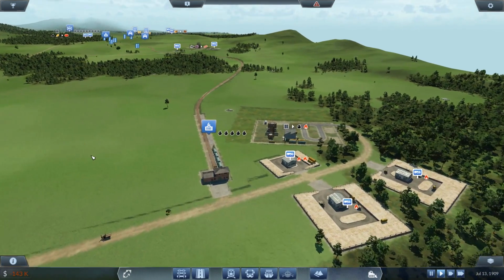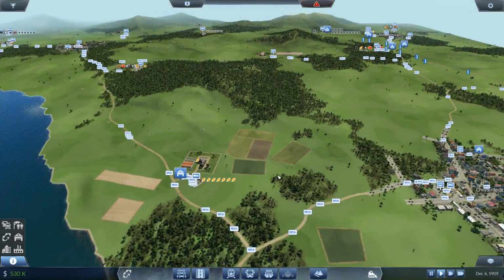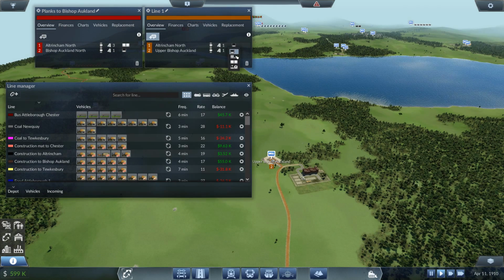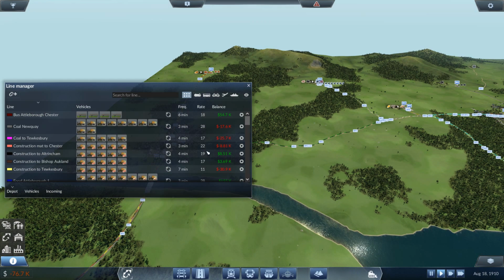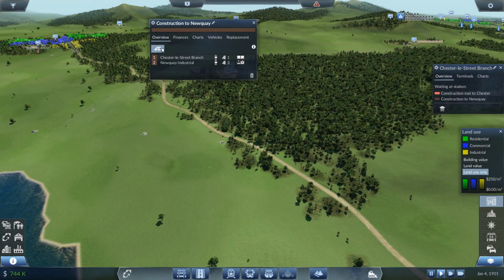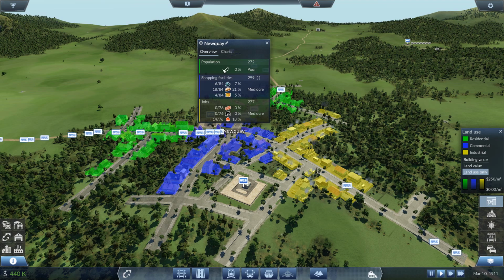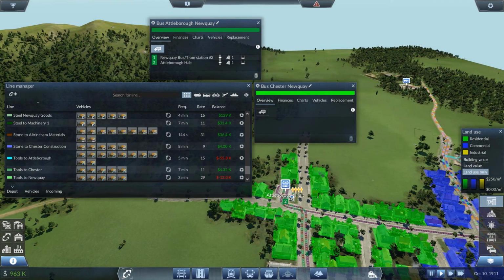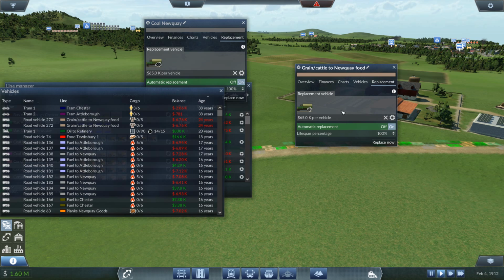Transport Fever Episode 18 - More Industries